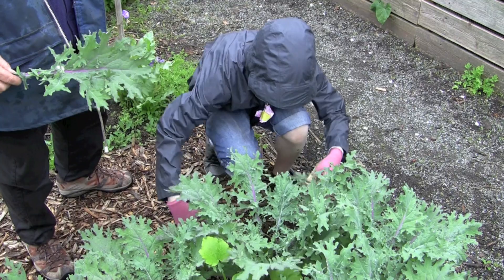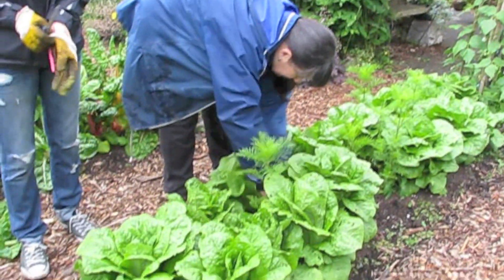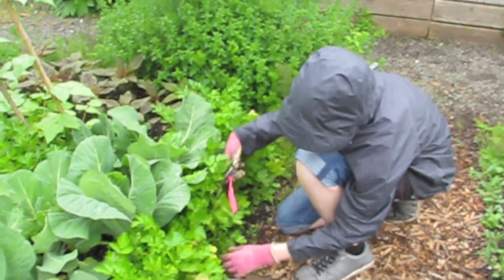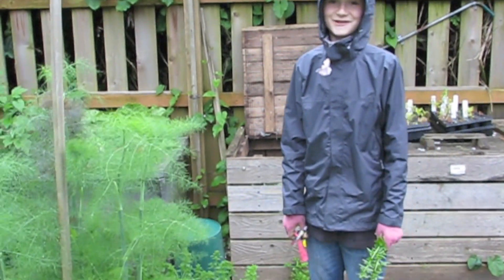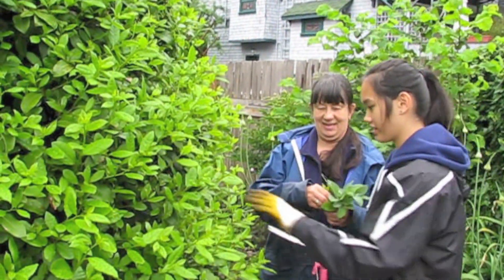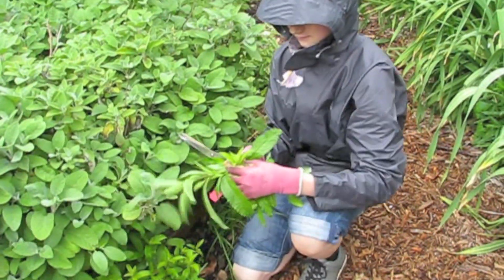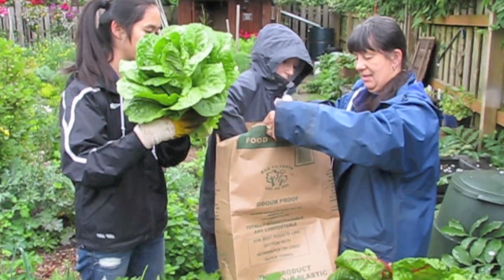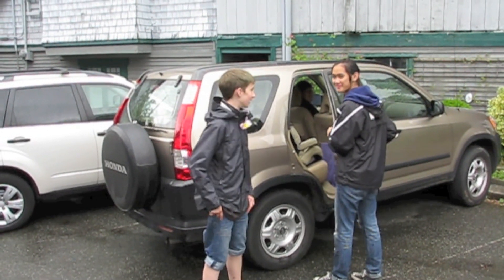Kids Harvest for Families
Blair and Claire harvest produce under the direction of Sharon Slack, head gardener at the Vancouver Compost Demonstration Garden. Weekly bags of groceries are donated to West Side Family Place, a local centre for families.